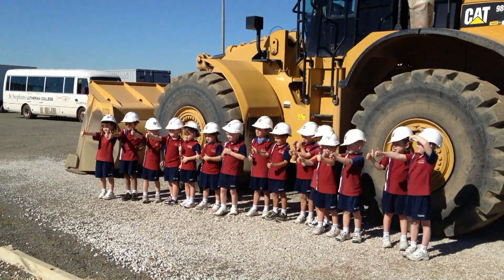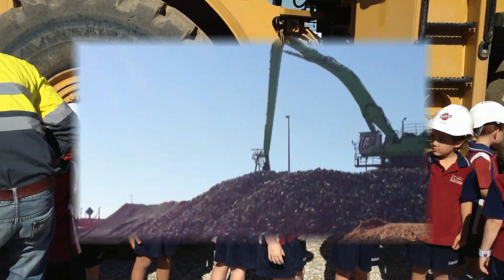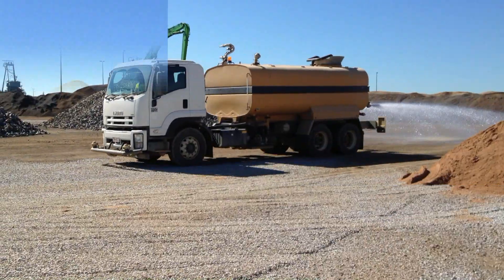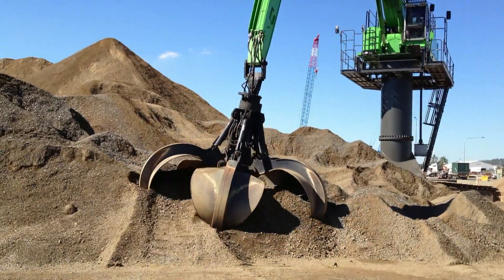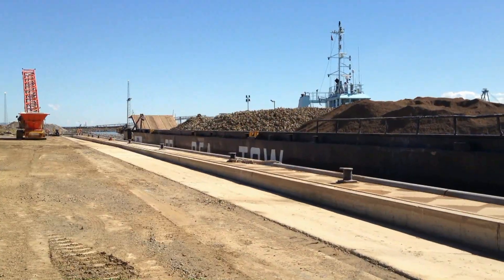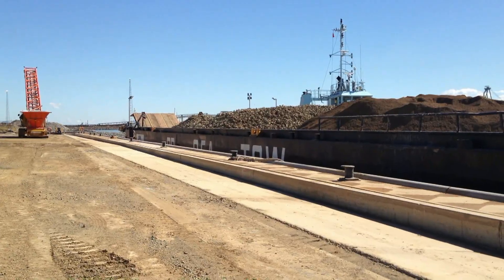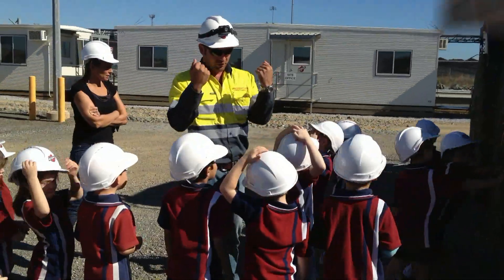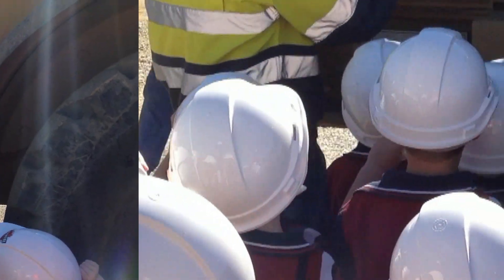Big Toys Come Out to Play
Elementary school children in Gladstone, Australia, enjoy discovering passion for engineering and construction.